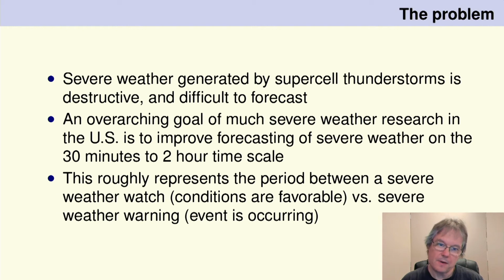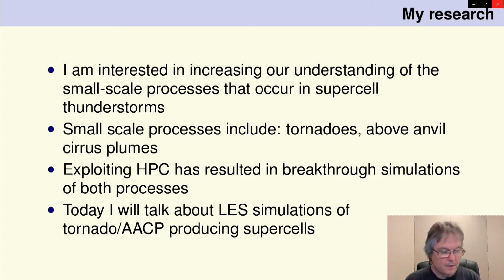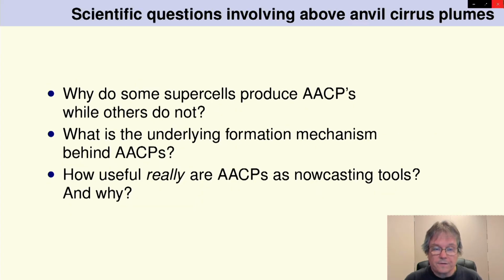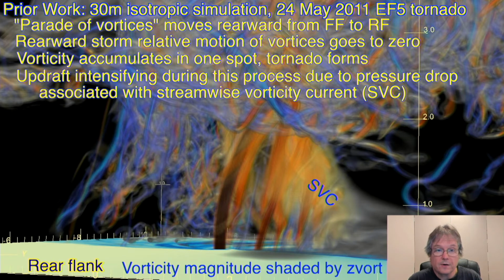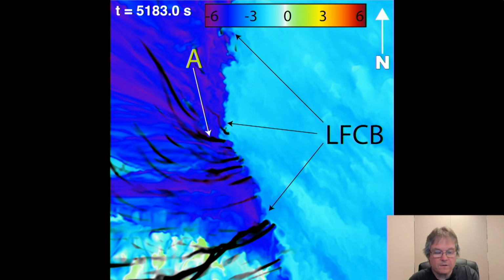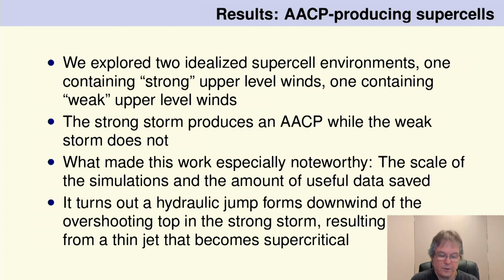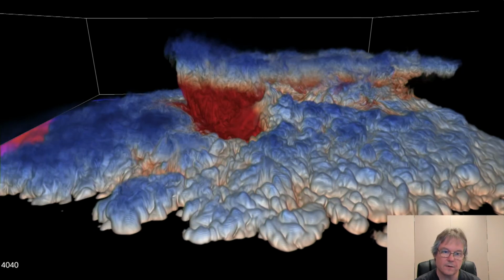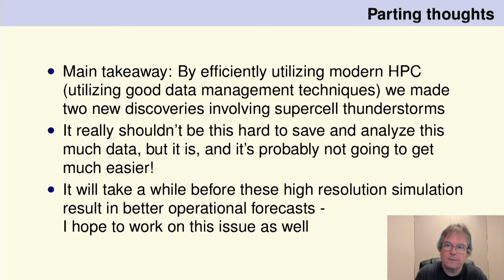Leigh Orf: Superzellensimulation mit einer Auflösung von 10m und einem Viertel Billionen Gitterpunkt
ExtremWetterKongress2021: Titel des Vortrages von Leigh Orf  (Cooperative Institute for Meteorological Satellite Studies (CIMSS) (University of Wisconsin), Vorsitzender des Instituts für Erd- und Atmosphärenwissenschaften an der University of Wisconsin: Superzellensimulation mit einer Auflösung von 10 m und einem Viertel Billionen Gitterpunkt  (in englischer Sprache)